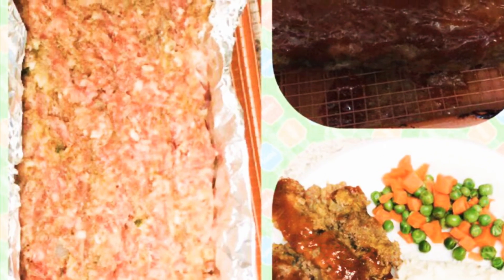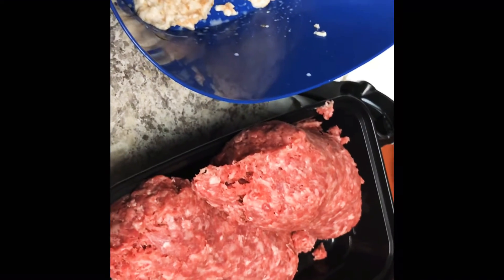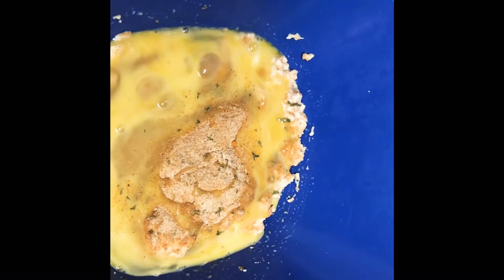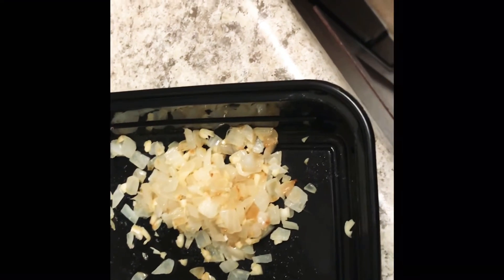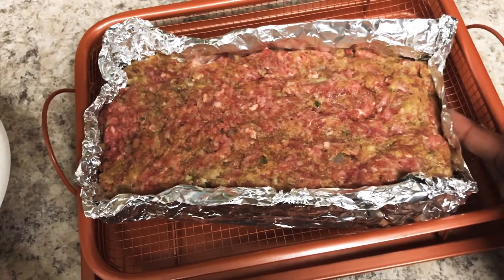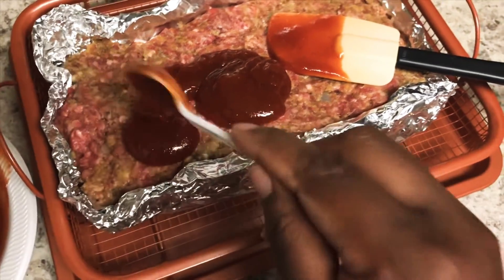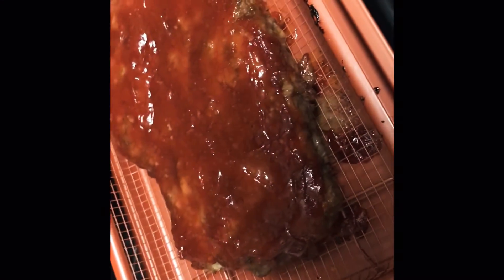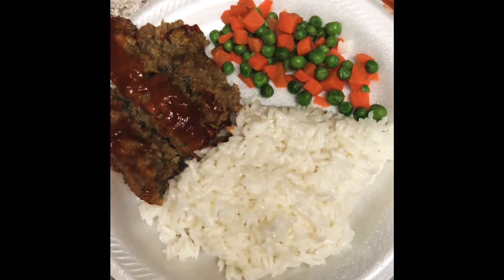Meatloaf recipe 🍛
How to make meatloaf recipe the simple easy way!